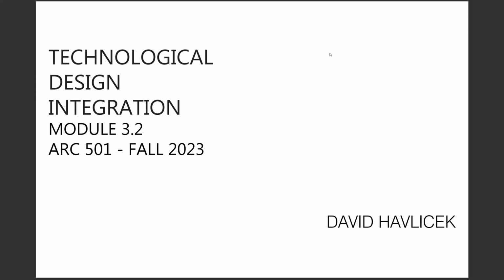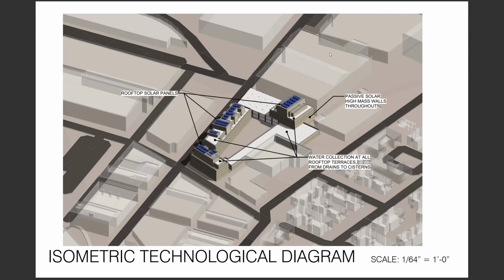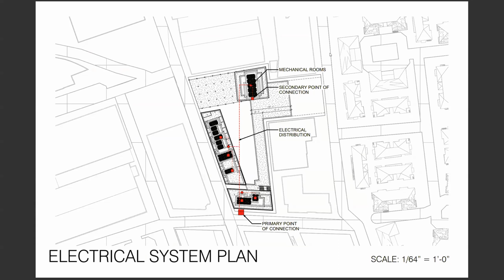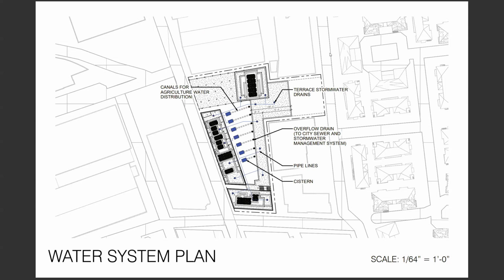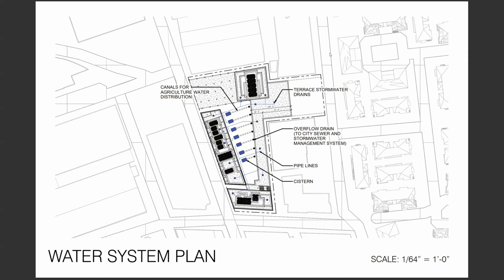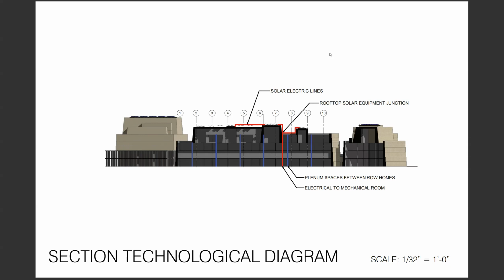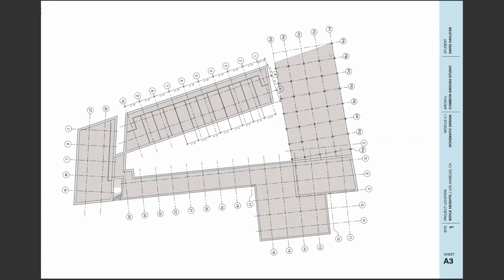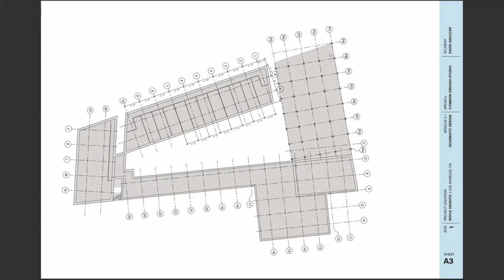Module 3.4 Technological Design Integration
David Havlicek
Fall 2023
ARC 501